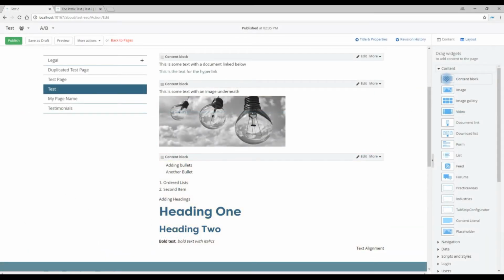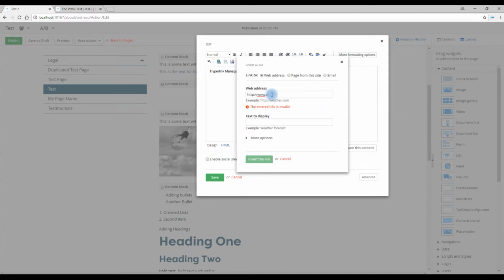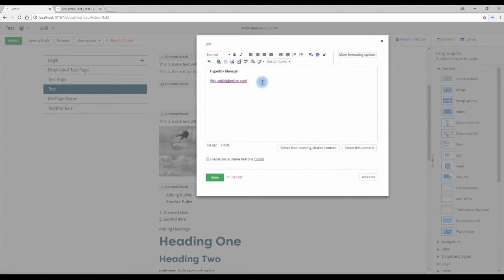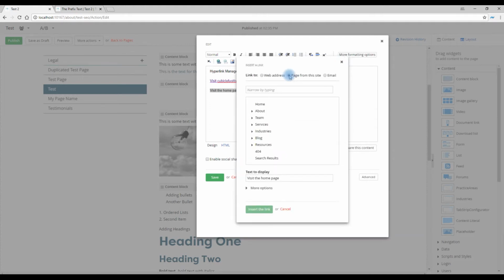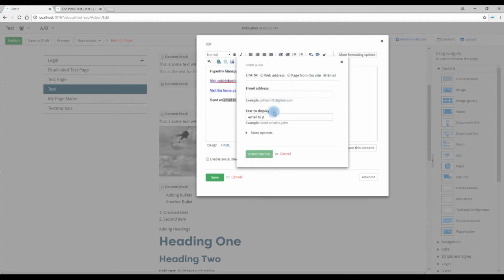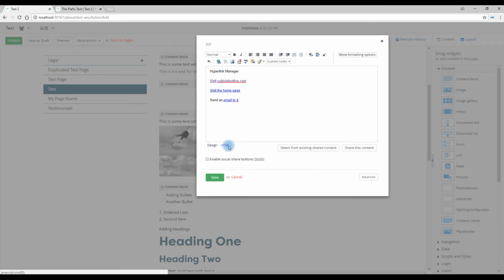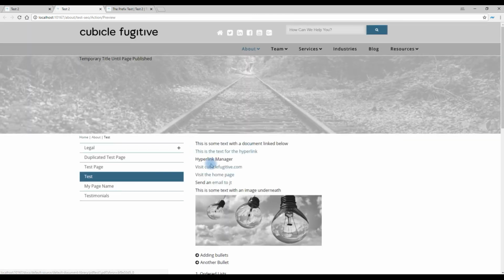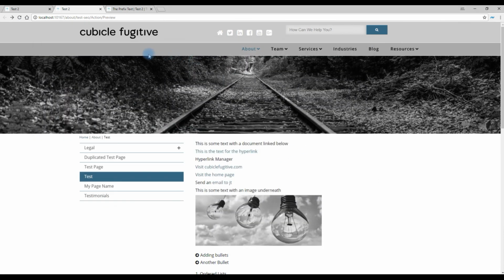How to use the Sitefinity CMS Content Editor (Hyperlink Manager)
How to insert the different types of Hyperlinks using the Content Editor Hyperlink Manager in the Sitefinity CMS. Recorded by Cubicle Fugitive